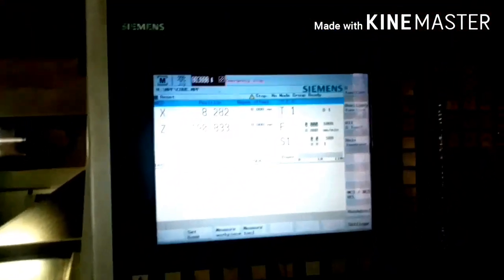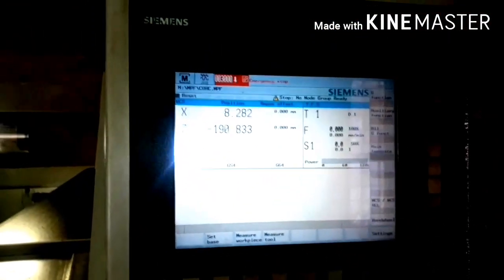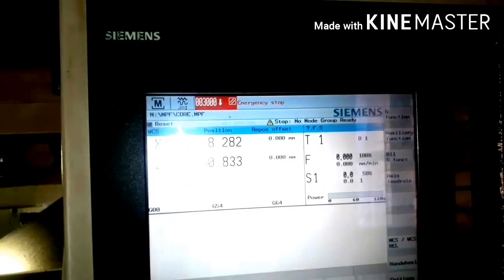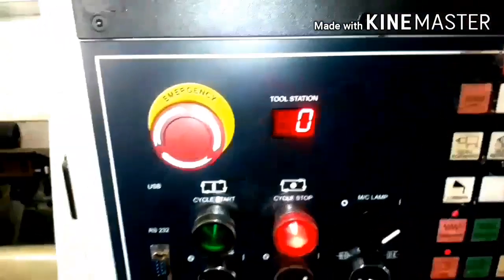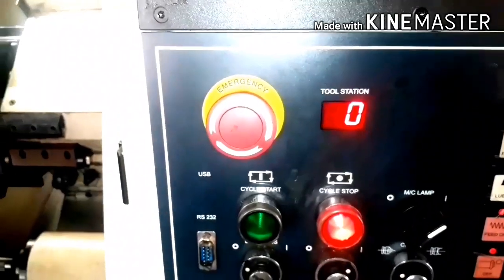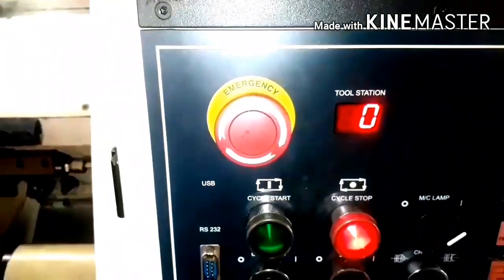How to operate cnc machine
how to operate cnc lathe machine, cnc machine,cnc turning,turningcnc programing,fanuc control ,malayalam,vmc,computer numeric control,how to operate vmc,hmc,vtl